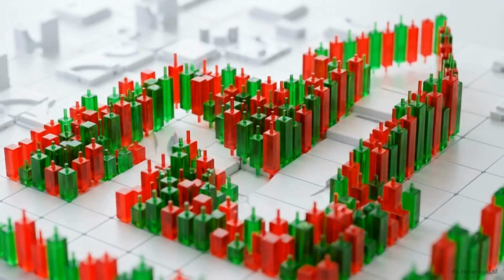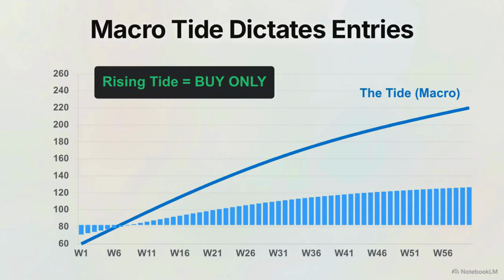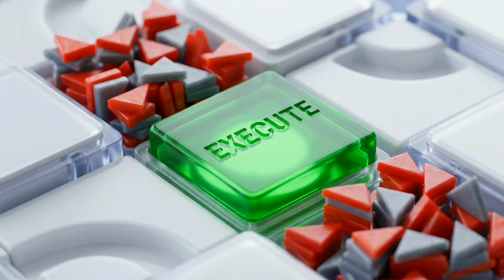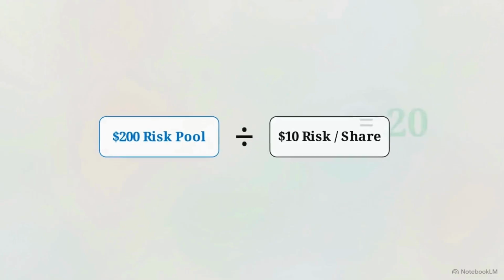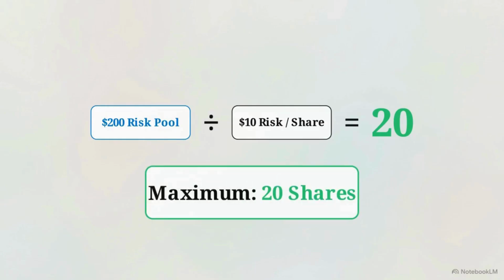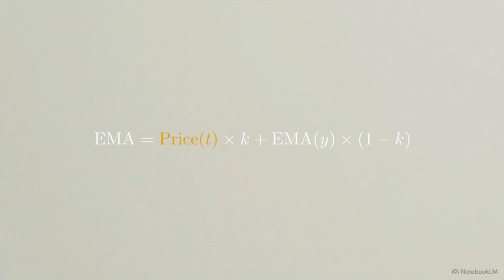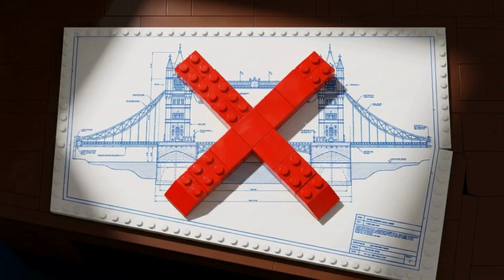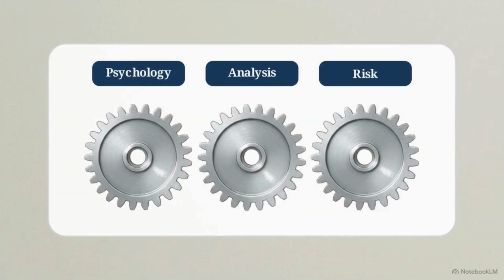Master the 3 Pillars of Trading: Dr. Alexander Elder's Strategy Explained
Do you want to trade for a living, or are you just seeking short-term thrills and gambling your account away? In this video, we break down the top takeaways from Dr. Alexander Elder's trading classic, "Trading for a Living"
. Just like a diet only works if you stick to it, successful trading requires supreme discipline
We will explore the "Three Pillars of Trading": Psychology, Market Analysis, and Money Management—which act like a three-legged stool that will collapse if you remove even one leg
. Learn how to keep your emotions in check, stop counting paper profits, and analyze your own behavior
. We'll also break down the brilliant "man walking a dog" analogy to help you perfectly combine trend-following indicators and oscillators
Finally, you will learn how to time your trades using the powerful Triple Screen Trading System (Market Tide, Market Wave, and Intraday Breakout)
, and how to prioritize your financial survival using the golden 2% money management rule and trailing stop-losses
Watch now to build your trading system, master your psychology, and always live to trade another day
Tags